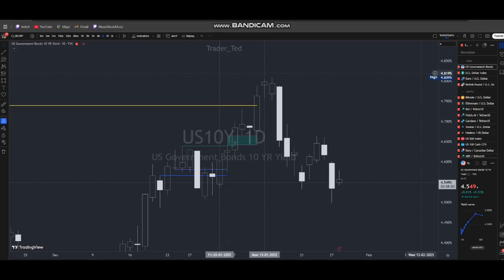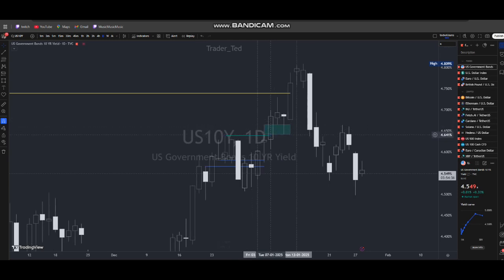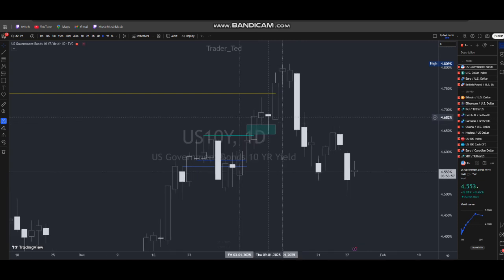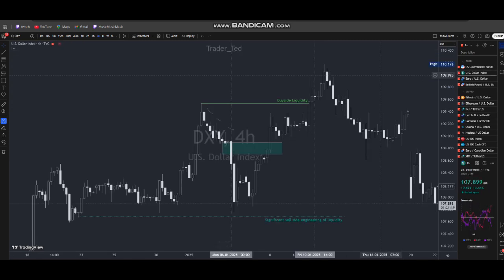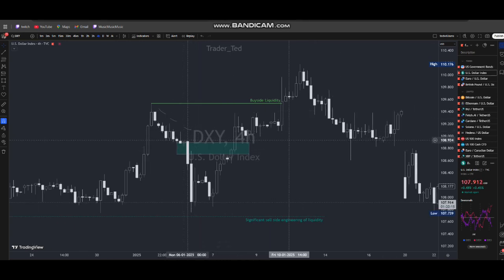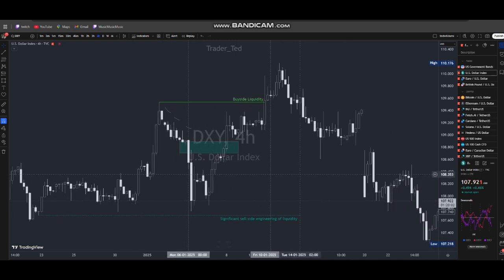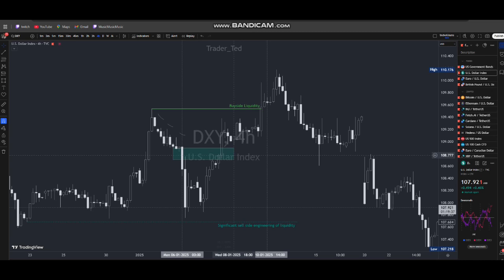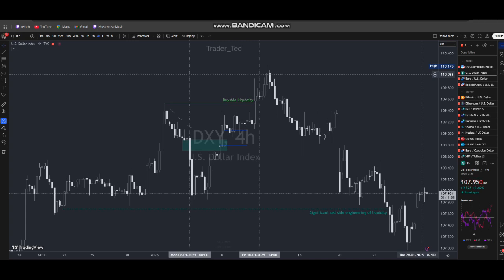Focusing on probability and predictability EURUSD, DXY,10yrgov